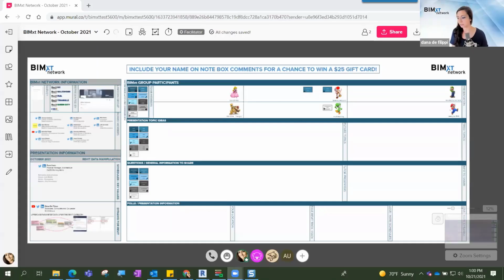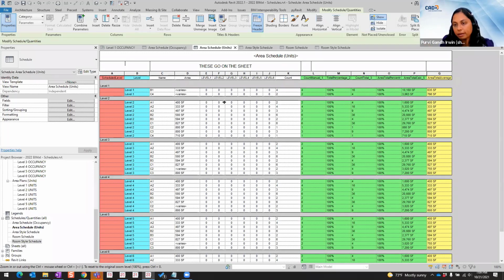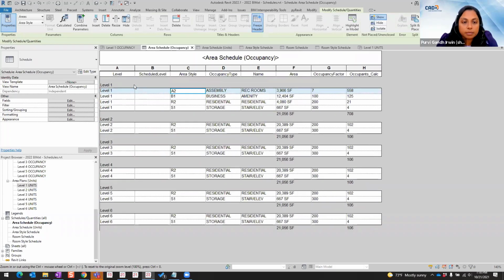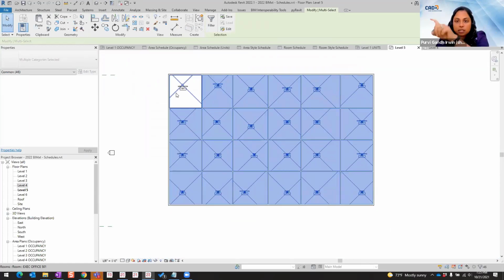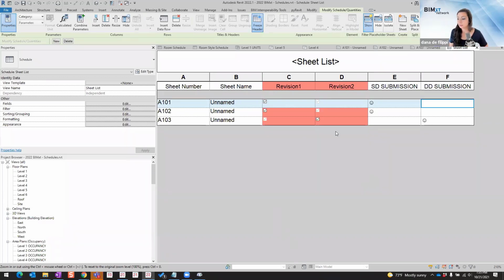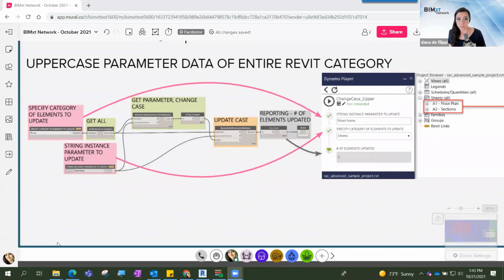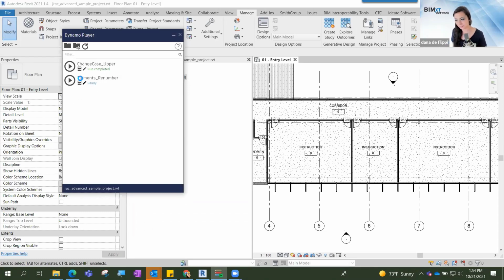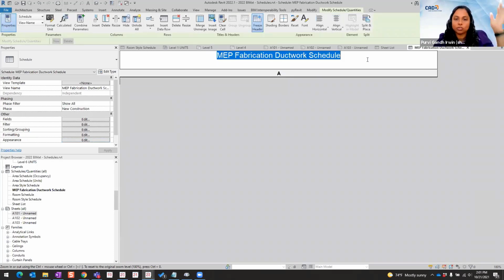Revit Data Manipuation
We bring together leading building modeling experts in Architecture, Engineering, Construction and related industries to provide a platform for discussion of challenges and accomplishments when using models for design, construction and building operations.

We will start with a brief 10-minute summary on the topic from respected experts in the field, and then engage in a moderator-led discussion, taking questions from attendees to fuel the conversation.

Steve DeWitt - BIM Manager at Project Frog

KitConnect is a Forge based Revit add in purpose built to answer problems the I.C. industry faces. We will see a quick overview of KitConnect.

Dan Adams - Founder, Creative Director at Concrete Pixel

BIM beyond design. Learn how design technology is enabling vertically integrated manufacturing, fabrication, and construction practices.

Scott Buchanan - MEP Subject Matter Expert at Autodesk

Scott will discuss the latest on fabrication from Autodesk.